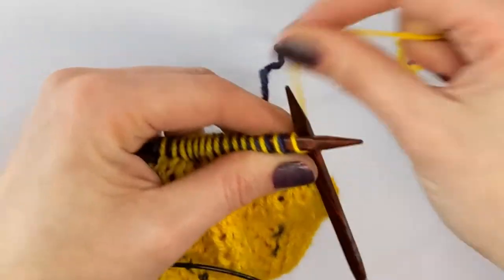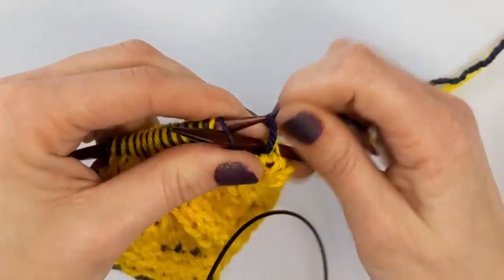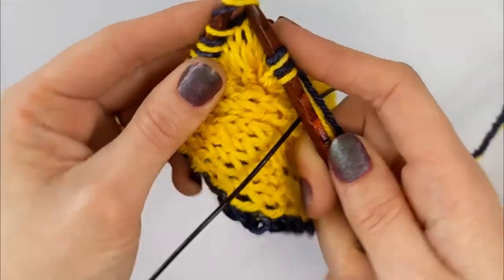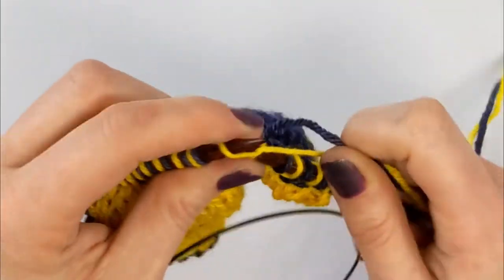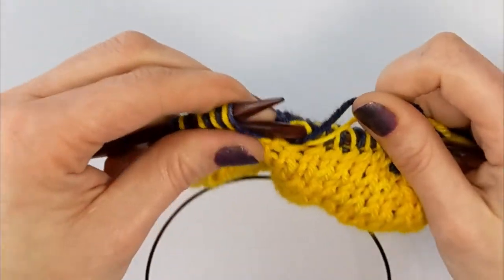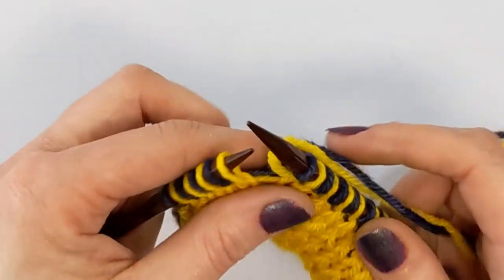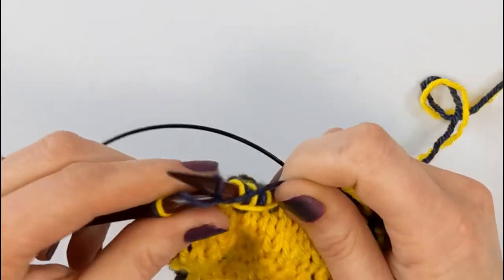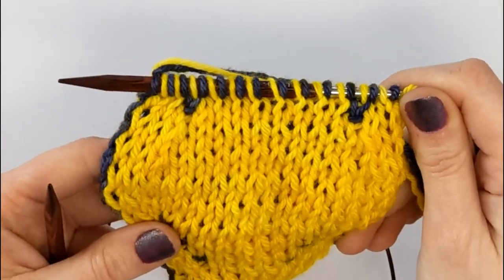K2tog Decrease for Double Knitting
Have a latte with Dr. Llama while you learn how to work a K2tog (knit 2 together) decrease for double knitting.

In this video Dr. Llama is using Lattes & Llamas Fandom Yarn in Stars Hollow and Big Bird. Needles are US10 Cubics circular needles by Knitter's Pride. This technique can be worked with any yarn and needles.

For more tutorials, patterns, and overly caffeinated fun, check out the Lattes & Llamas website!